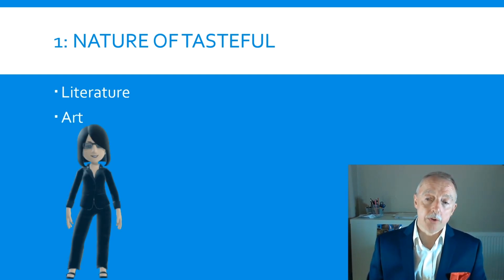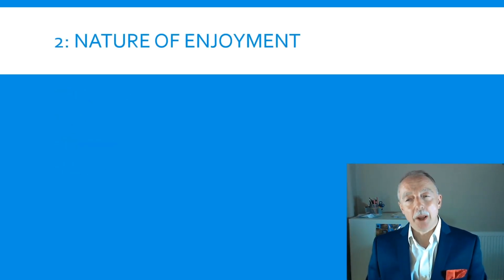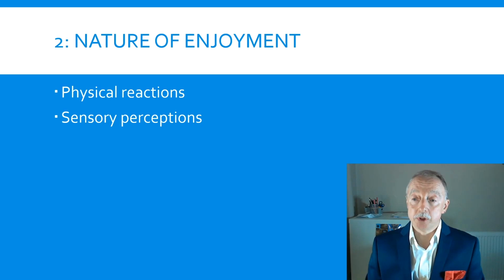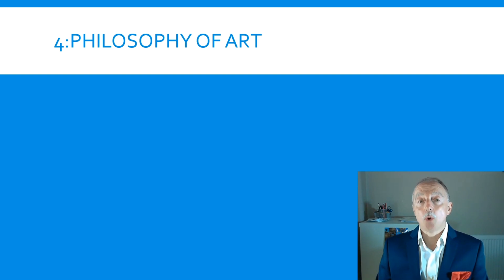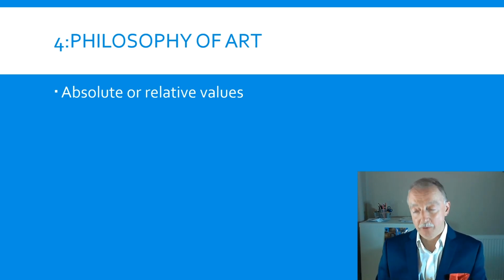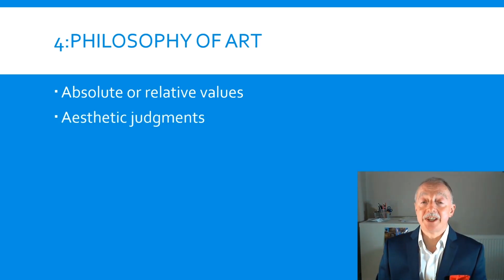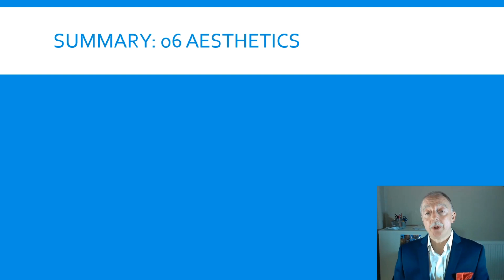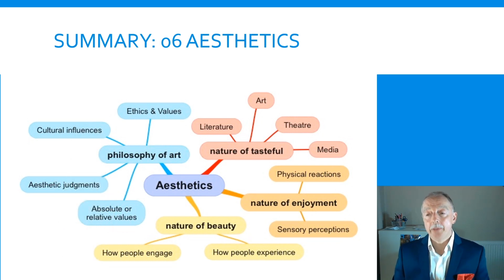06 Aesthetics Fundamentals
This is a video about the key elements of Aesthetics. It is part of a series of videos which covers the fundamentals of well-known academic subjects. The series so far comprises:
In particular this video covers:
1. Nature of tasteful
a. Literature
b. Art
c. Theatre
d. Media
2. Nature of enjoyment
a. Physical reactions
b. Sensory perceptions
3. Nature of beauty
a. How people experience
b. How people engage
4. Philosophy of art
a. Absolute or relative values
b. Aesthetic judgments
c. Cultural influences
d. Ethics & Values
These knowledge-based videos are intended to accompany the life skills videos and to add to the total sum of life knowledge and life skills needed to improve critical-thinking and problem-solving. This also helps you be aware of the impact of your actions and to assume accountability for them; building self-confidence in verbal communication and in working in collaboration with others. Acquiring and improving life knowledge and life skills can help with both personal and professional relationships so you can better manage new circumstances and change.